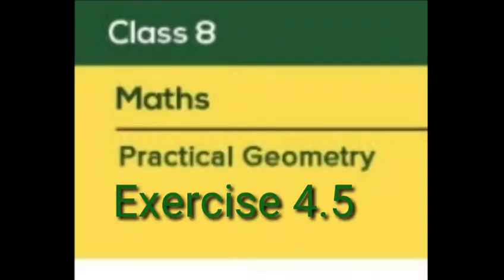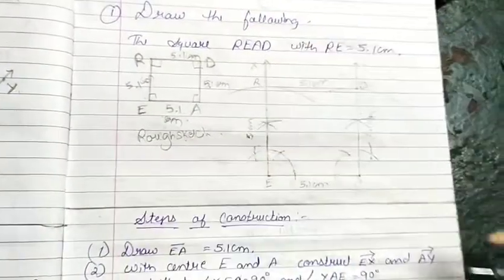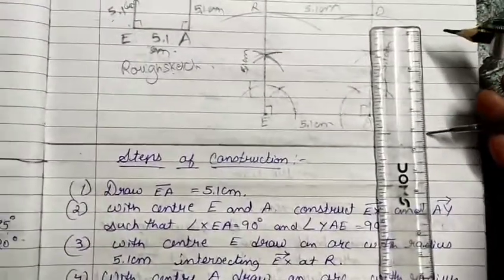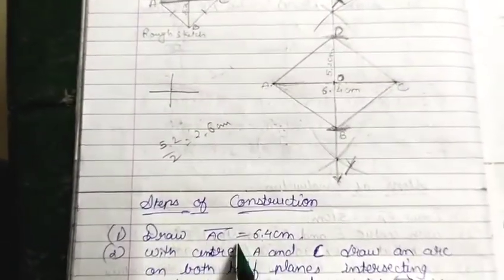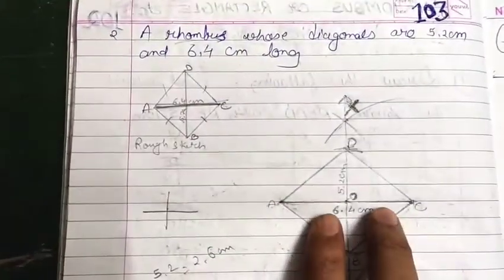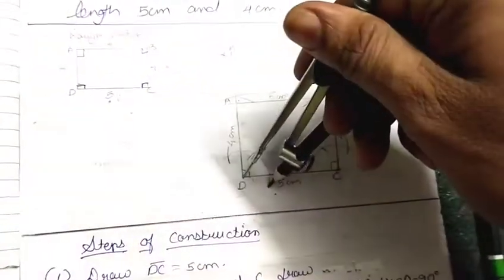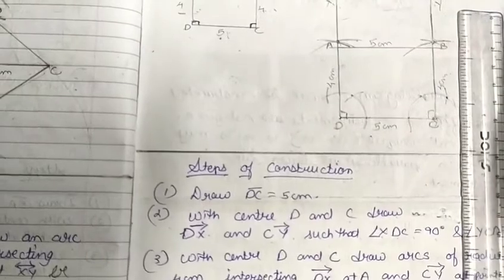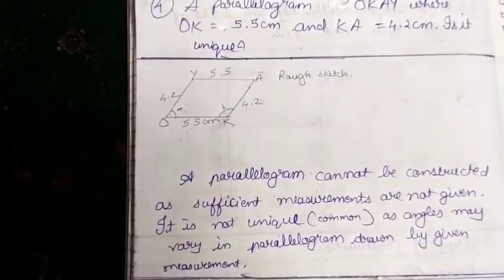Std 8th Practical Geometry Exercise 4.5